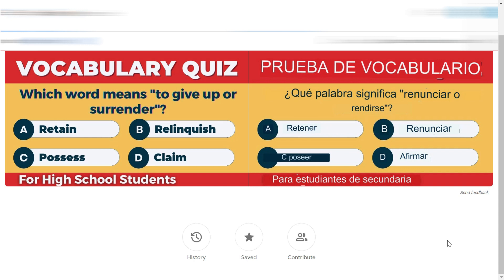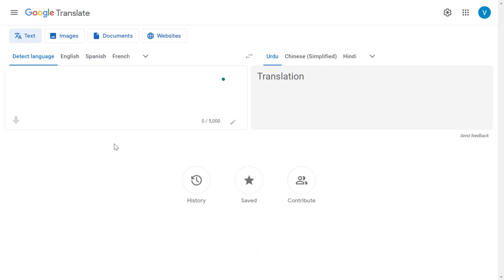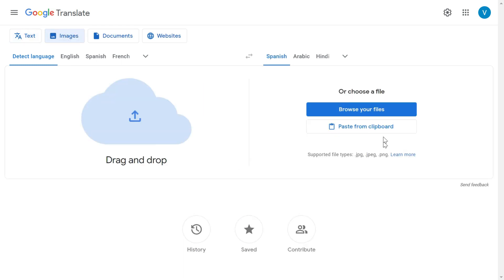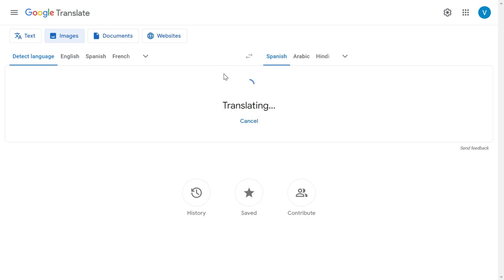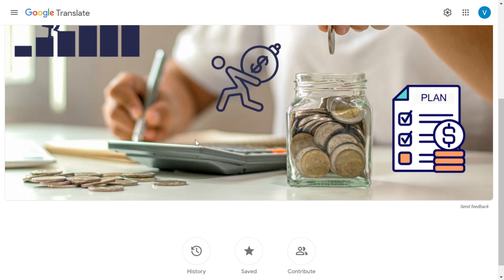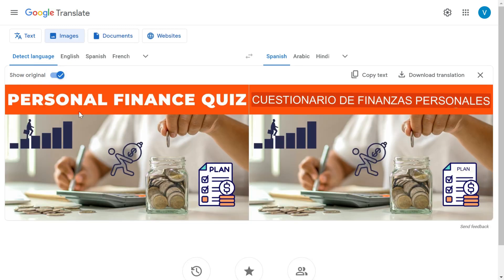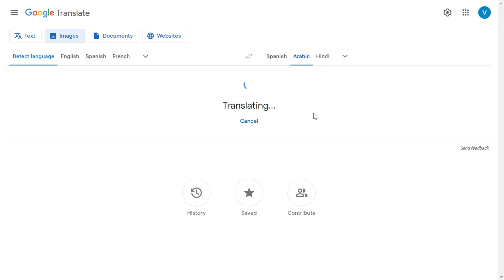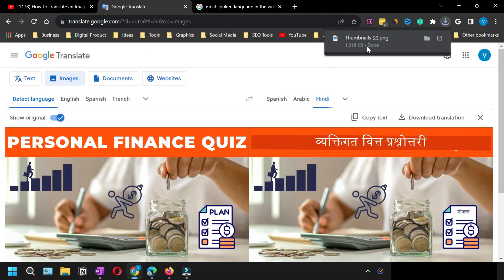How to Translate an Image File Into Different Languages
Stop getting embarrassed with silly grammar and spelling mistakes. Use this Free Tool